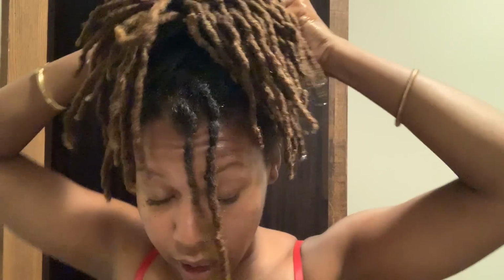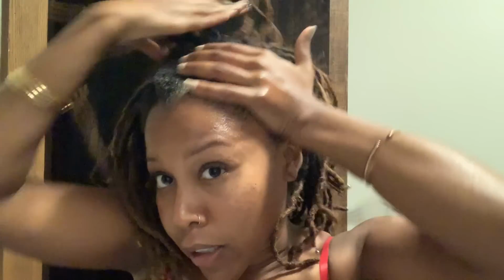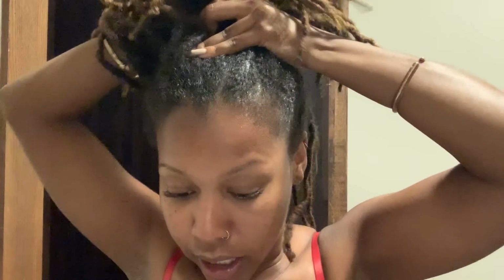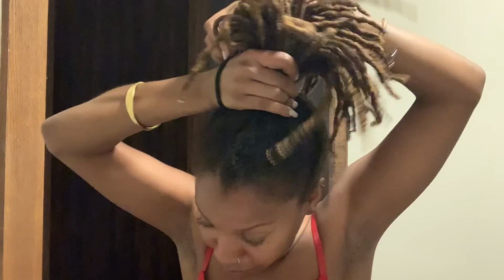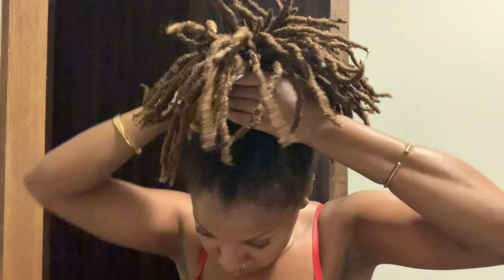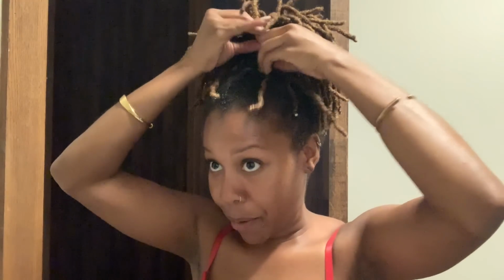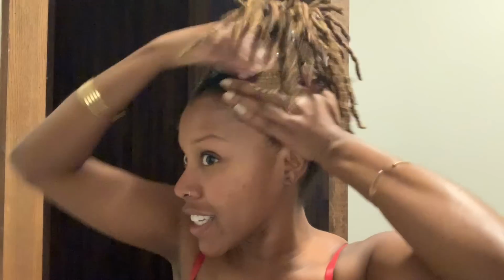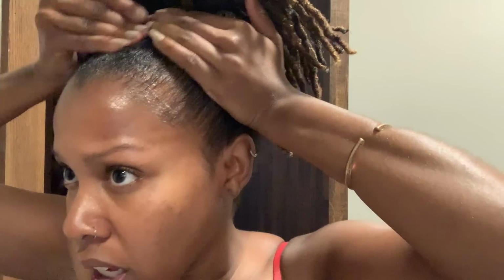High Loc Pony | How To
Omg I love how my hair came out!  It's almost wash day, but I still needed a cute look and it happened! Style along with me!

Save with code 'Youtube'

Connect Socially!